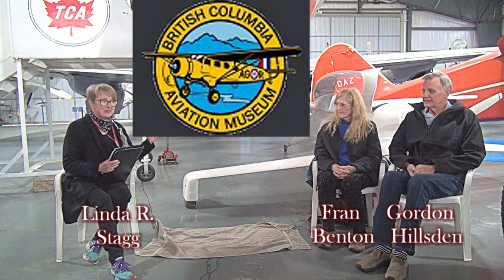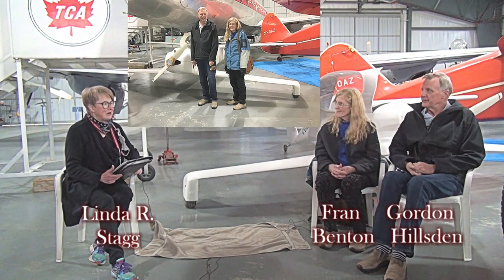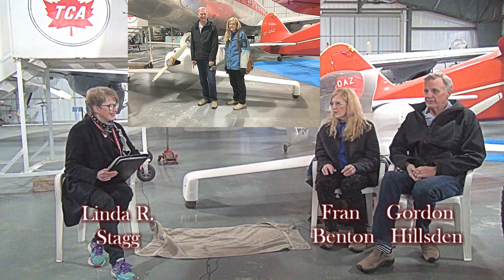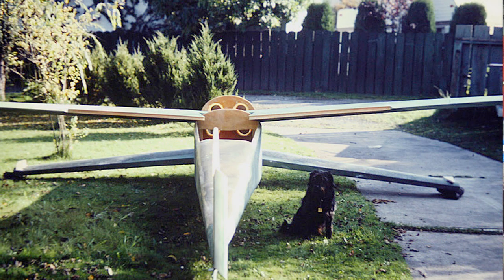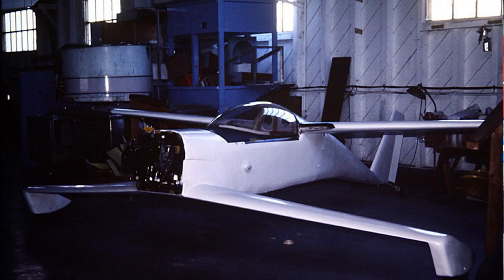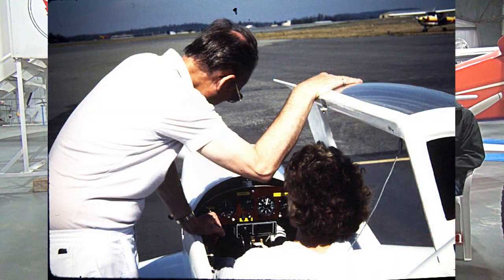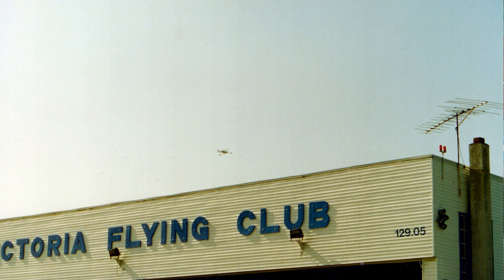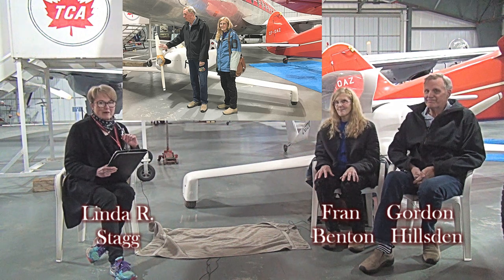British Columbia Aviation Museum: What's The BCAM Quickie?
A lightweight single-seat taildragger aircraft of composite construction, configured with tandem wings. Primarily designed by Burt Rutan as a low-powered, highly efficient kit-plane, its tandem wing design has one anhedral forward wing and one slightly larger dihedral rear wing. The forward wing has full-span control surfaces and is thus similar to a canard wing, but considerably larger. The aircraft has unusual landing gear, with the main wheels located at the tips of the forward wing.
Developed in 1978 this aircraft is built from Styrofoam covered in fiberglass and weighs only 250 lbs. It is powered by a 25 HP Onan engine.
Performance:
Maximum speed: 126 mph (203 km/h)
Cruise speed: 115 mph (186 (km/h)
Stall speed: 47 mph (75 km/h)
Range: 570 mi (930 km)
Rate of climb: 420 ft/min (2.1 m/s)

This example C-GTDV was built in Victoria by Ms. Fran Benton and she performed 22 taxi tests from June 1989 – September 1990. It was flown 4 times by Jack Kaiser from August – September 1992 for a total of 2.4 hours and donated to BCAM in 1995

Video Clips:
Flying The Quickie
Ross County Airport
Richard Pettit: Builder / Pilot
Jo Pettit: Camera Operator

Linda R Stagg: Host / Script Photos
Fran Benton: Builder / Photos
Gordon Hillsden: Builder
Geoff Hallett: Archival Photos / BCAM Librarian
Norm Dressler: Jack Kaiser Photo
Randy Stagg: Video Production / Photos / Script